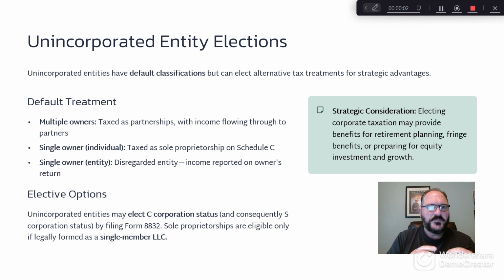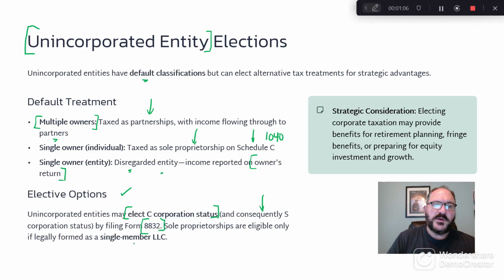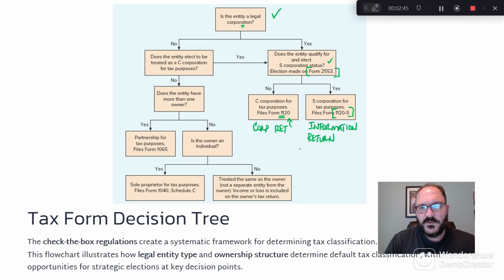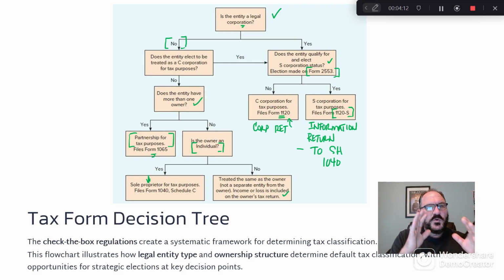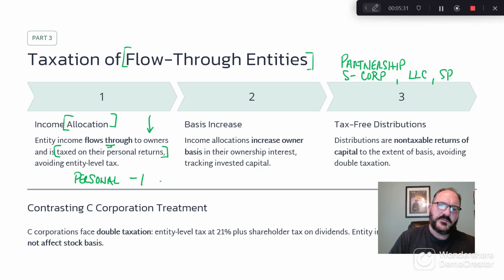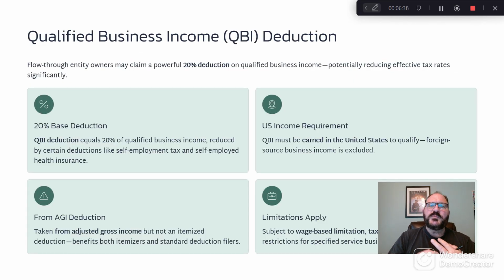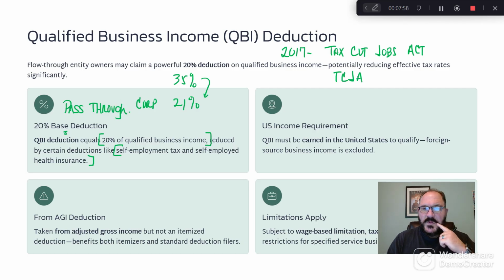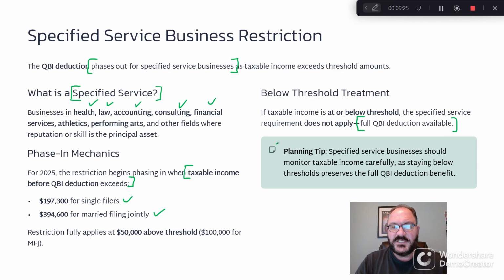ACC 4180 Chapter 15 Part 2